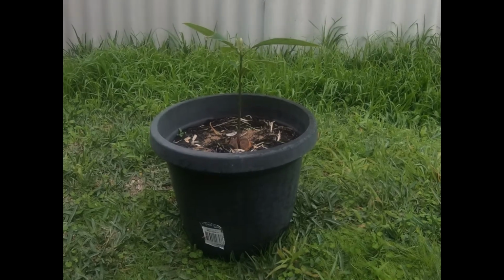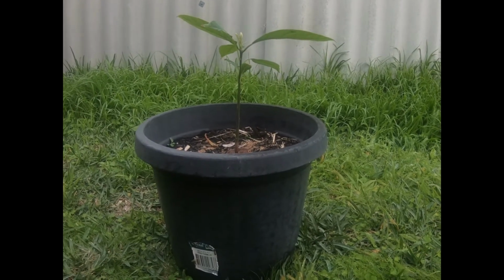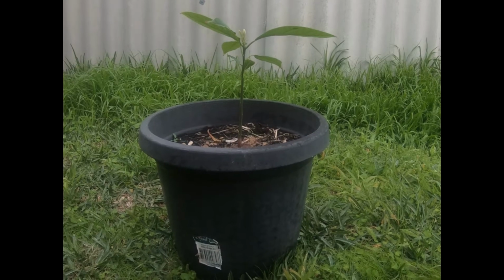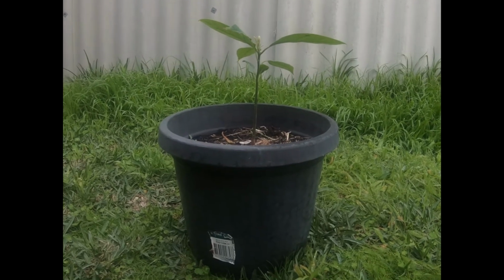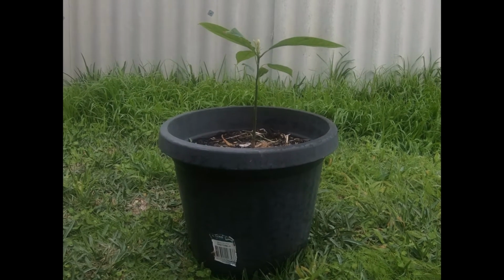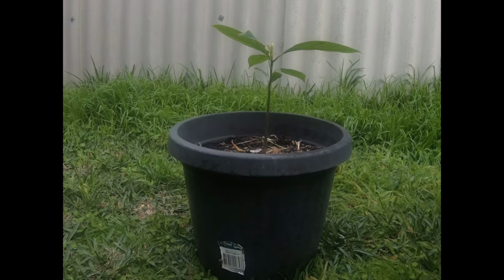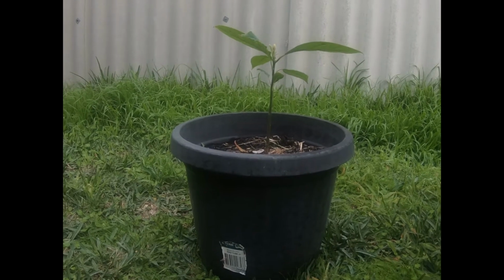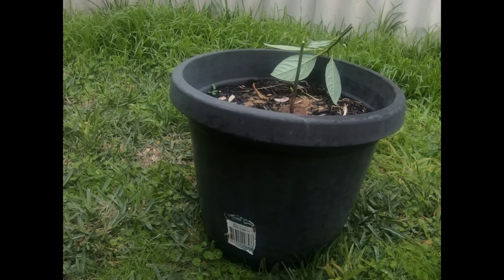Pruning Baby Avocado Trees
Enjoy gardening in urban settings.